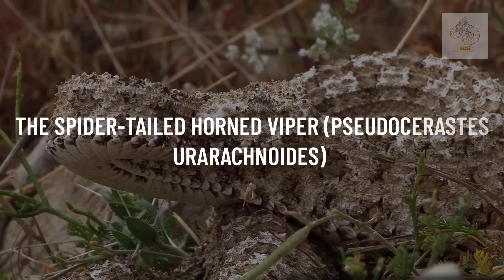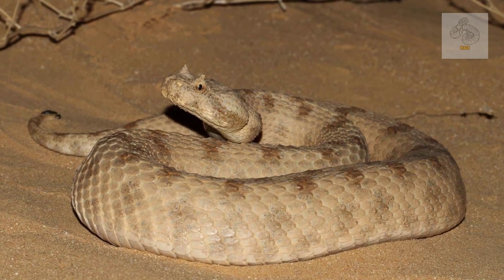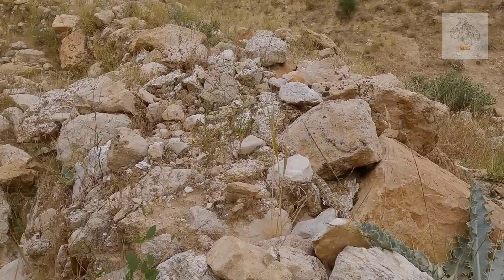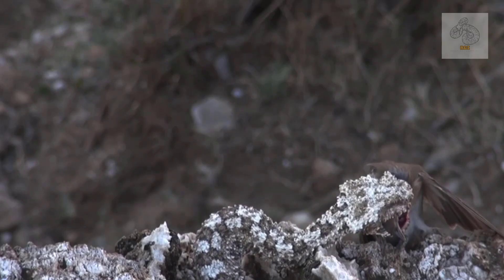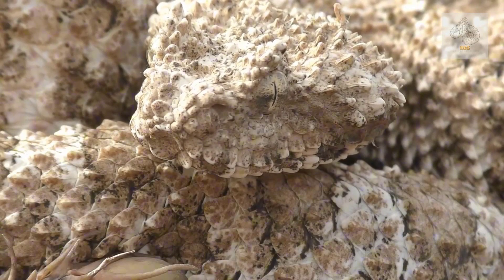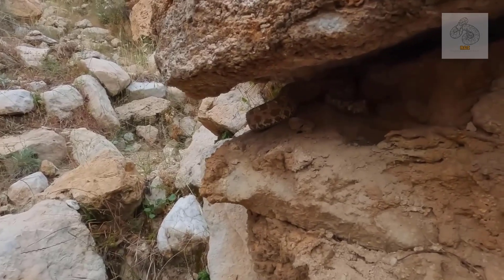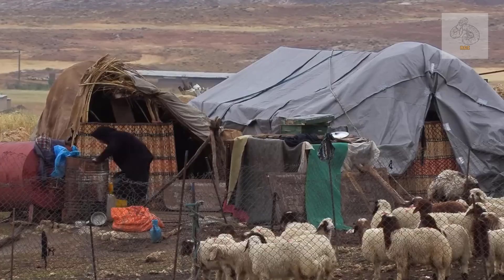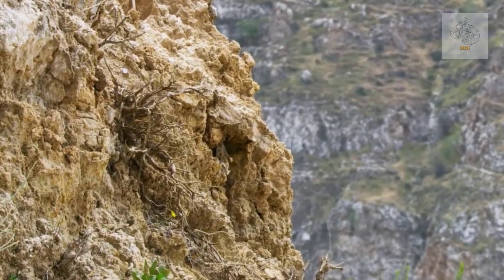SPIDER-TAILED HORNED VIPER: THE DEADLY ILLUSIONIST HUNTING BIRDS | Snake Exploration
SPIDER-TAILED VIPER: THE DEADLY ILLUSIONIST HUNTING BIRDS | Snake Exploration
THE SPIDER-TAILED HORNED VIPER (PSEUDOCERASTES URARACHNOIDES) is a remarkable example of nature’s ingenuity, a predator whose method of hunting is as deceptive as it is effective. Found in the rocky, arid landscapes of western Iran, this snake has evolved a unique adaptation that sets it apart from all other vipers—the tip of its tail closely resembles a spider. This illusion is not just for show but serves as a highly specialized hunting tool, allowing the viper to lure unsuspecting birds into striking distance. Among the many creatures that have developed forms of mimicry for survival, few are as fascinating as this snake, which uses its appearance to create a deadly illusion.
Animals, science, animal facts, natural science, new animal species, insects, reptiles, explore animals, explore insects, snake